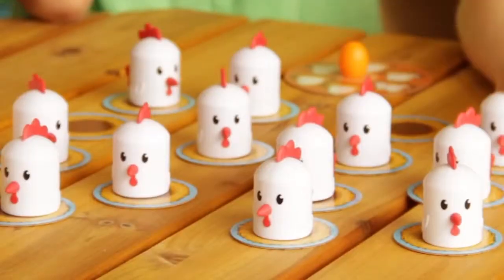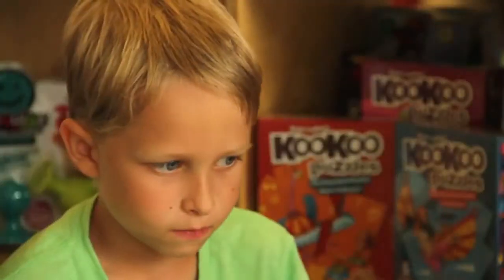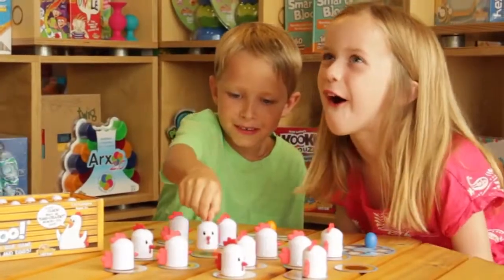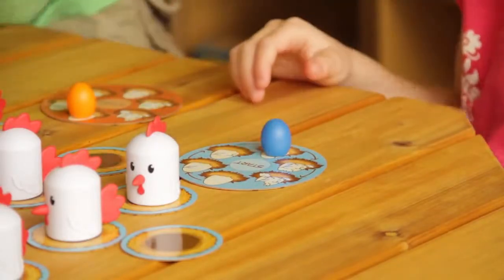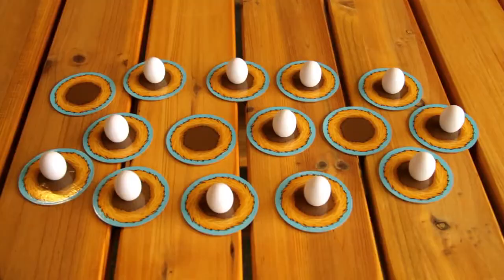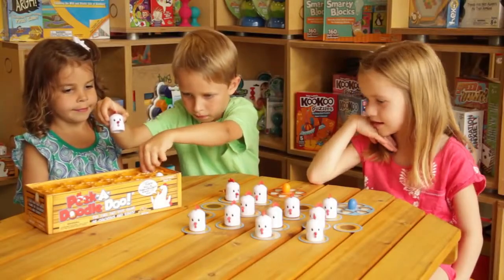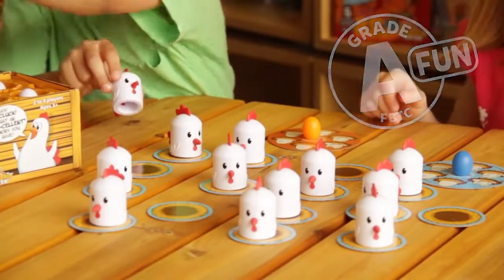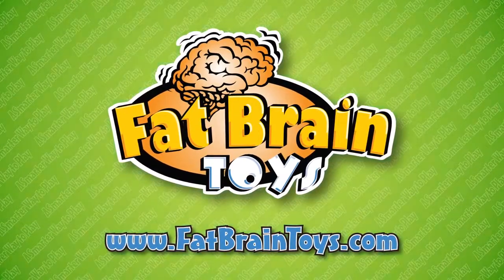Peek A Doodle Doo